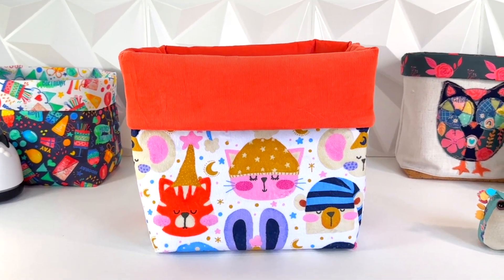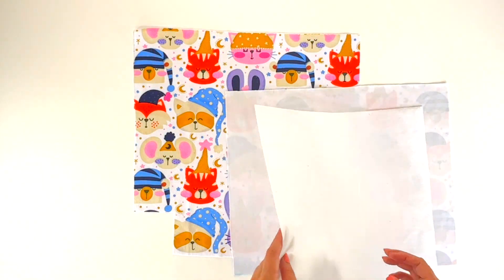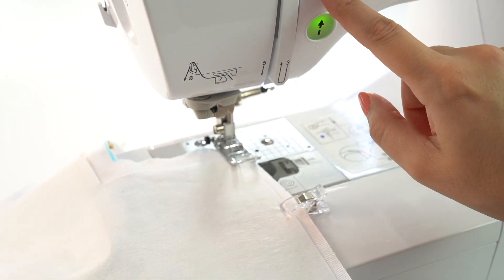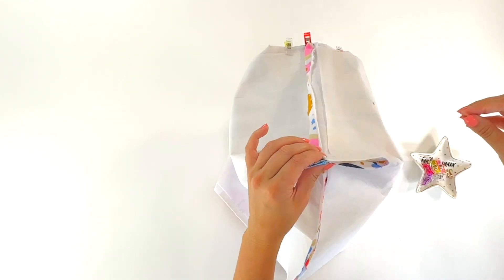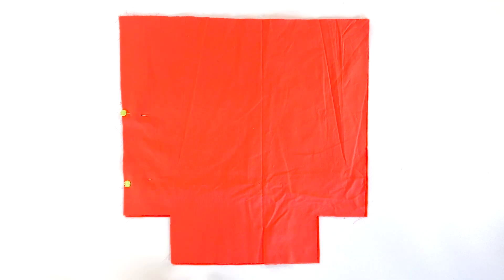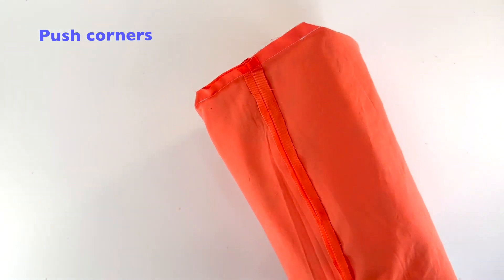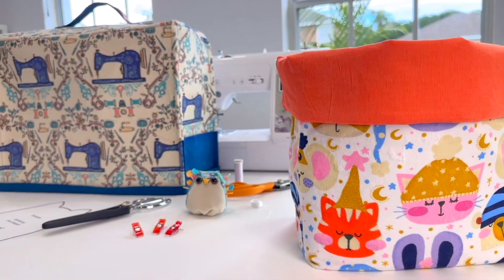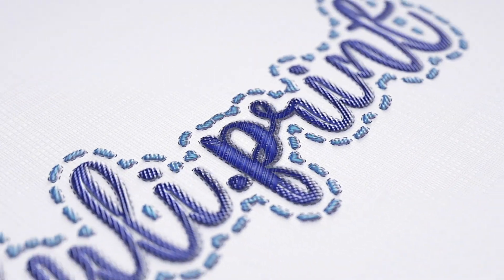How To Sew A FABRIC BASKET | Sewing Tips | Fabric Storage Bin or Sewing Box Tutorial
Learn how to make this adorable fabric basket using only two squares of your favorite fabric!
Fun and easy project full of amazing sewing tips to take your sewing skills to the next level.

Dimensions for your Fabric Basket:
Small: Fabric Panels : 12"x12" (30.5cm x30.5cm) - Corners: 2.5"x 2.5" (6.4cmx6.4cm)

Medium: Fabric Panels: 15 "x15" (38cmx38cm) - Corners: 3"x3"  (7.8cmx7.8cm)

Large: Fabric Panels: 17"x17" (43cmx43cm) - Corners ( 3 1/4" x3 1/4") (8.25cmx8.25cm)

In this video I made the Large basket.

Fusible Interfacing Extra firm
(HeatnBond Fusible Interfacing Non-Woven Craft Extra-Firm)
My sewing machine
Fusible foam stabilizer

FREE 1 month membership to watch all three classes!

00:00 Introduction
00:37 Supplies and Fabric
00:51 Cutting the Panels | Dimensions | Interfacing
01:21 Sewing the sides of Main Fabric
02:07 Aligning the seams | Boxed corners
02:56 Sewing the Lining| Leaving a Gap
03:47 Sewing the two together
04:39 Closing the Gap
05:05 Coordinating Project